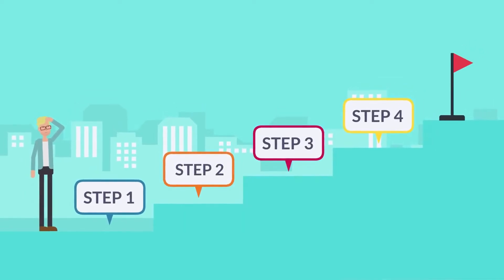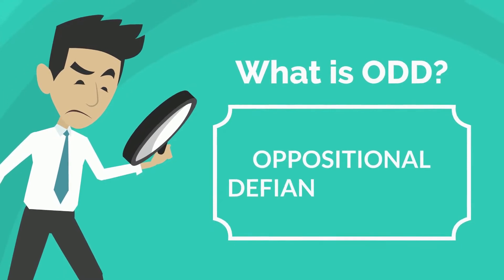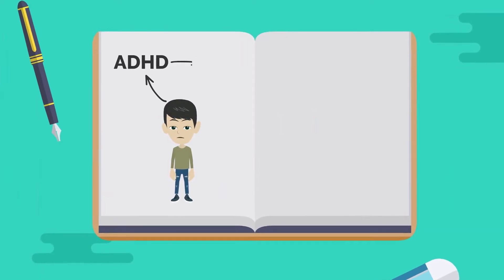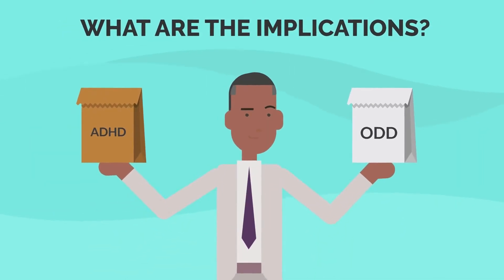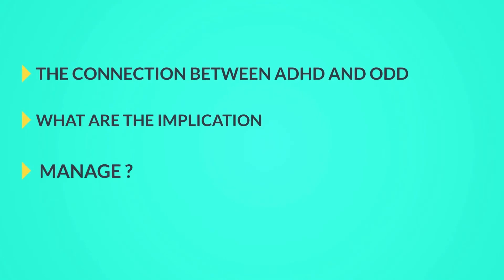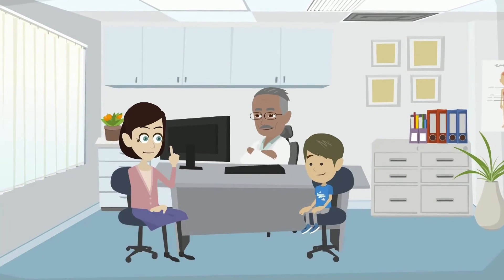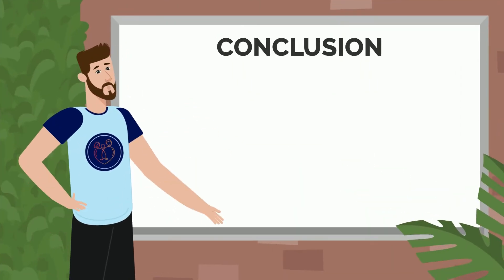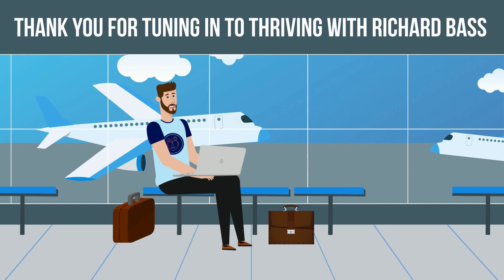The Relationship Between ADHD and ODD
Are you seeing any of these signs or symptoms on your child or a child you know?
Have you ever suspected your child has ADHD and ODD? Well continue watching to find out how a combination of symptoms looks!